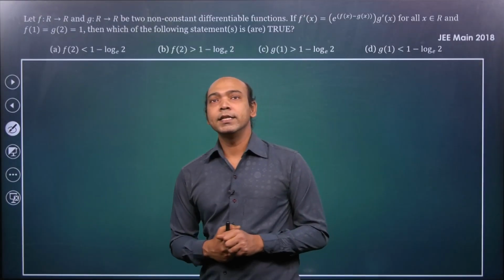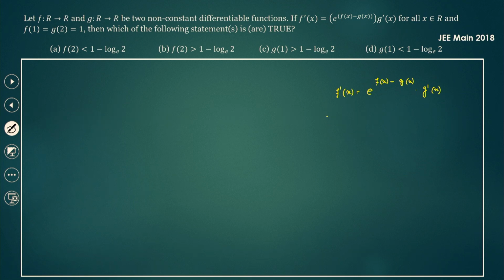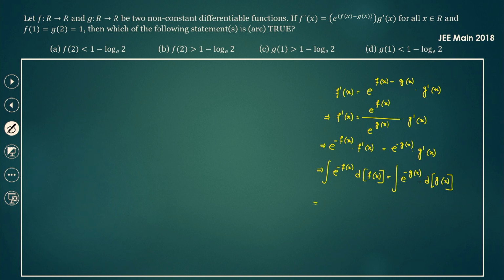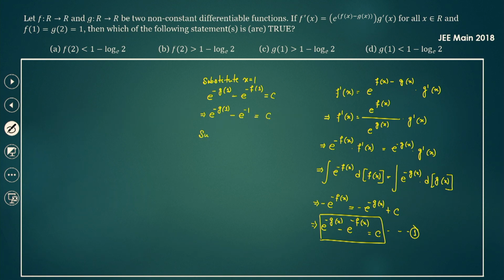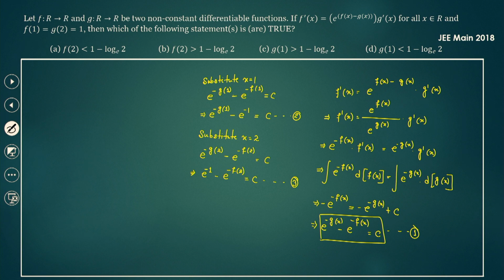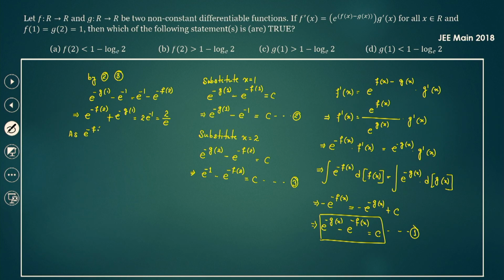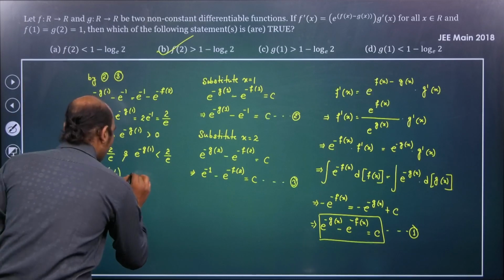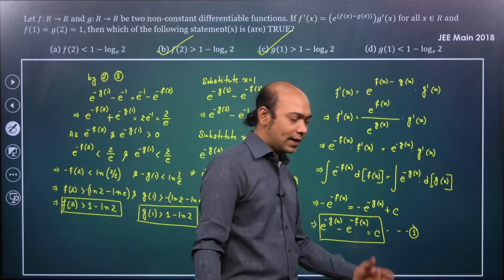Q 2 18 05 2022